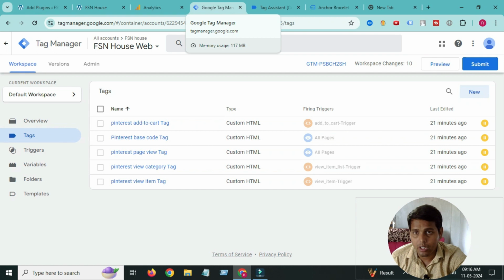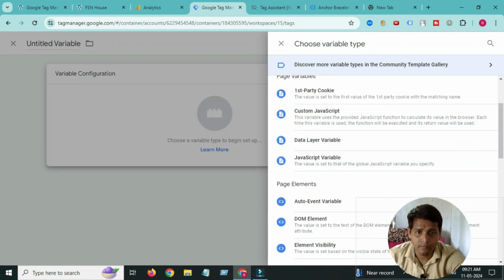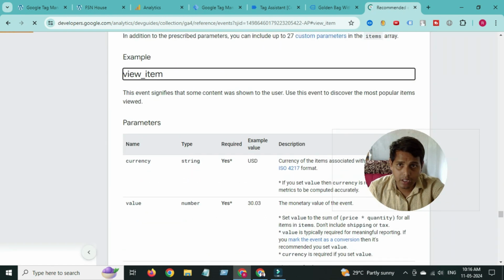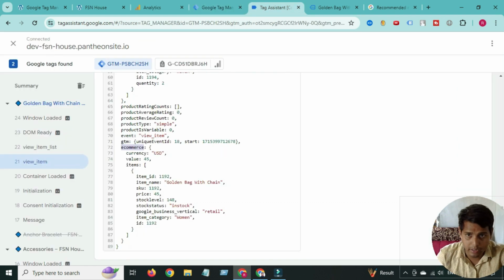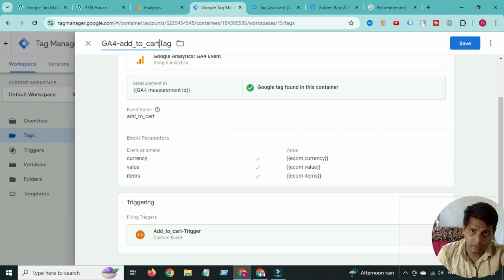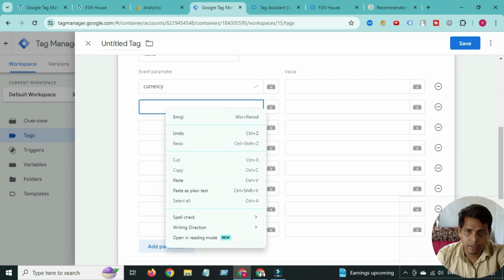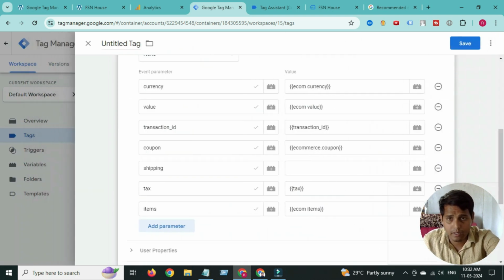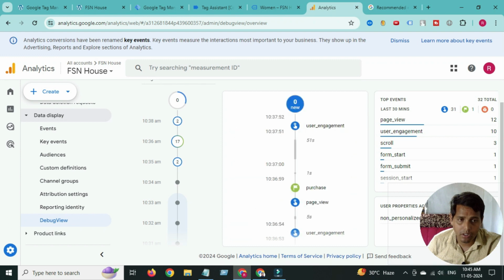How to setup GA4 with google tag manager | enhanced ecommerce tracking | freelance rahul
🙋Hello dear

I am Rahul Mondal, I have expertise in these field

👉 Google Analytics 4 Enhanced Ecommerce Tracking (Browser Side and Server Side)

👉 Facebook Conversation API (Browser Side and Server Side Tracking)

👉 Enhanced Google Ads Conversion Tracking ( Browser and Server-side)

👉 Linkedin Tracking

👉 Pinterest Tracking

👉 Snapchat Tracking

👉 Tiktok Tracking

👉 Outbrain ads conversion tracking

👉 Use Google Tag Manager for Accurate and Efficient Tracking

🔘Goals/events
🔘Remarketing audience set up for Google Ads
🔘Cross-domain tracking

✅ Domain verification

✅ Google Analytics
✅ Event De-duplication

Best regards,
Rahul Mondal